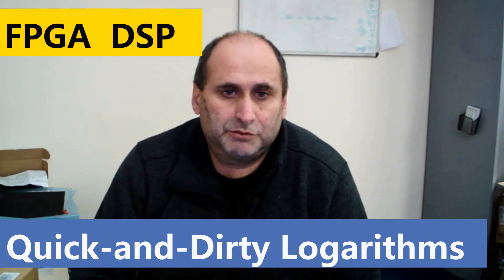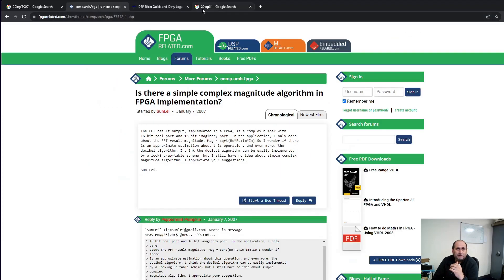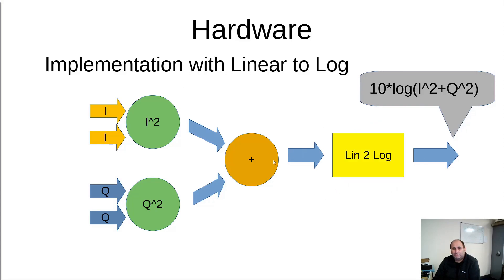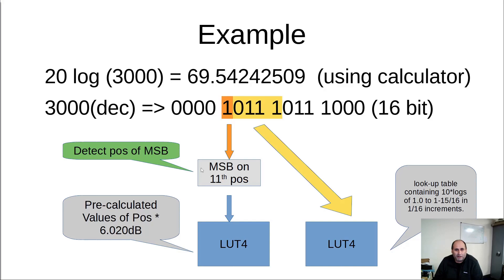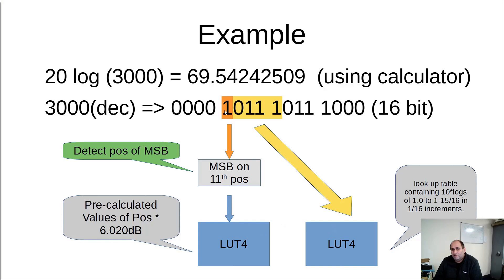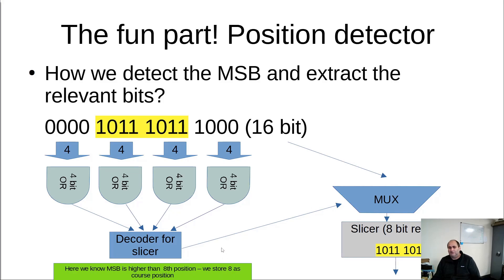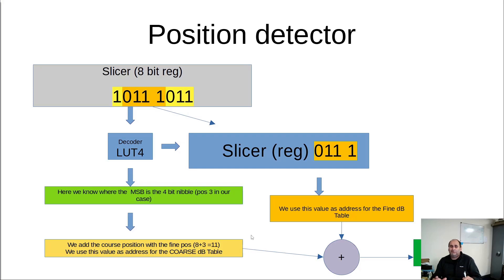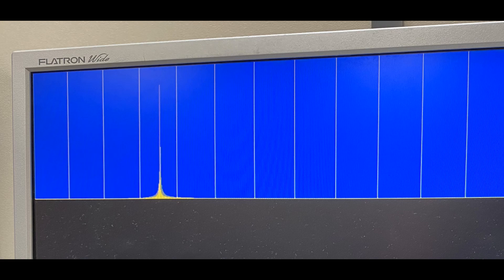FPGA Quick-and-Dirty Logarithms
In this video I'm describing a method to calculate the Log value in dB from a linear value. This block is used to display signals on the logarithmic scale on spectrum analyzers for instance where small signals have to be displayed next to strong signals. The method is described on the DSP Guru website but I come up with a very fast implementation which is different from the suggested one.
This block was designed to be added in another design I'm linking the video below so you can have the context